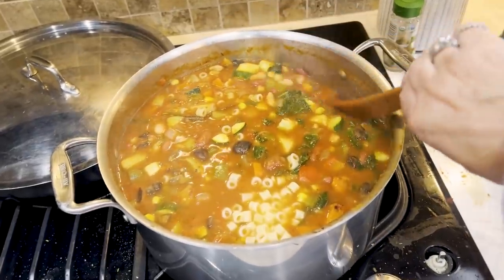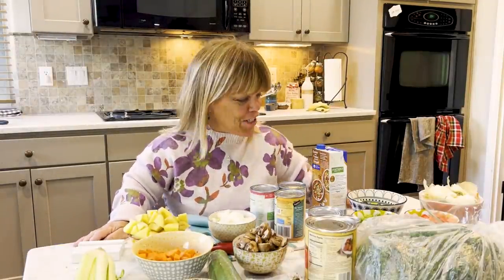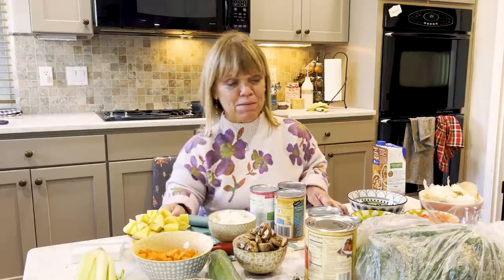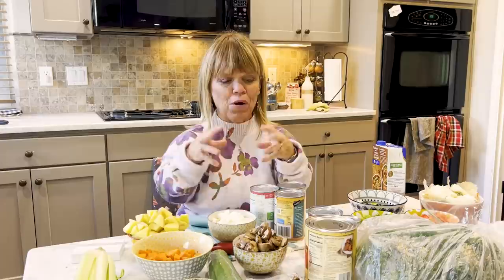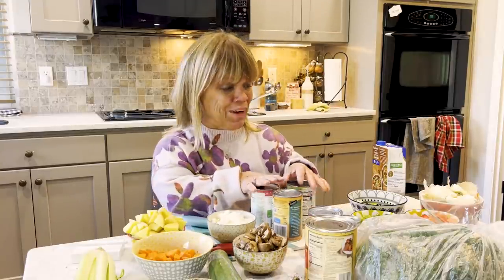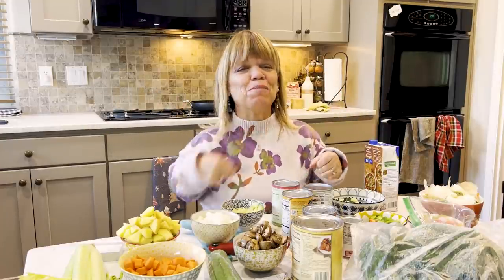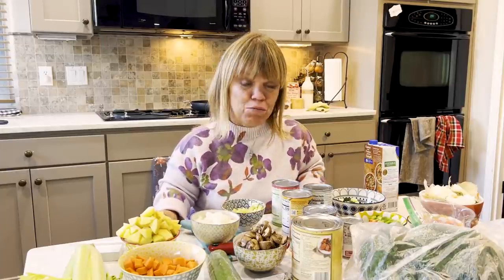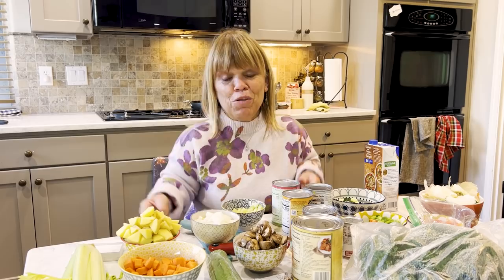How To Make Minestrone Soup | Amy Roloff's Little Kitchen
I grew up having minestrone soup, mainly from a can.  And being a kid of course I didn’t like it very much – it had too many vegetables.  I loved the pasta in it.  My mom often added some protein with it or as a side or with a sandwich.  It was soup night for dinner.  Then I grew up ☺ Now, I love it, especially home made.  It’s flavorful, hearty and delicious and full of vegetables.   Serve it with a good hearty bread is a nice compliment to the soup.  So what does Minestrone mean?  In general, it’s a somewhat thick soup with pasta, tomato-y broth and vegetables.   And it’s so good.  I’m glad I grew up ☺